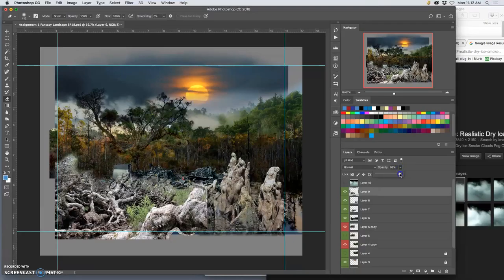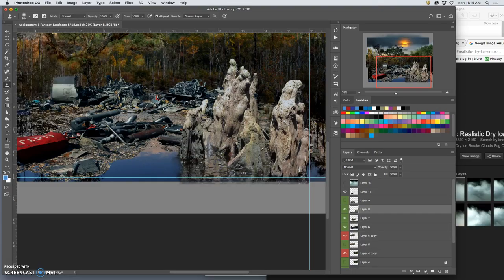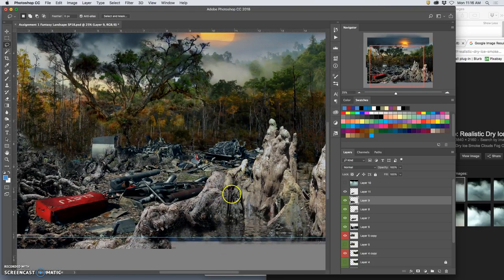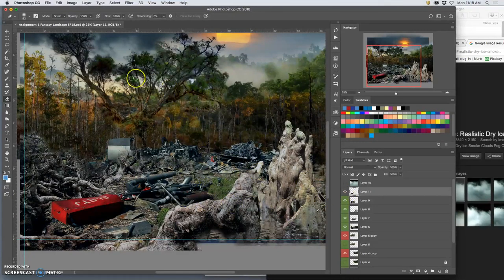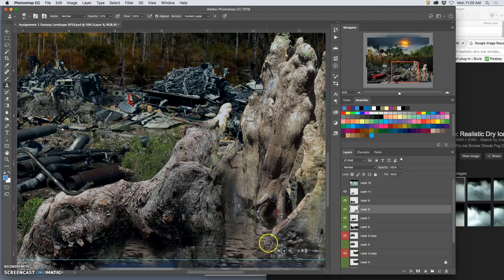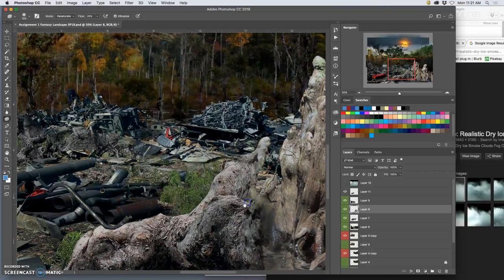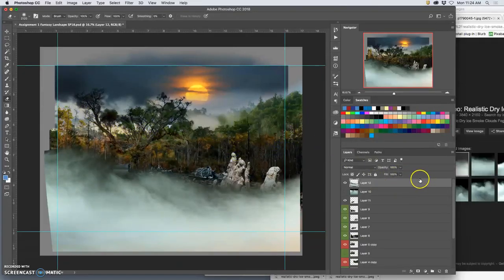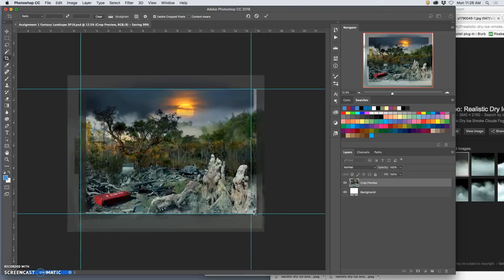9 Final Touches with Clone Stamp and Texture Overlays